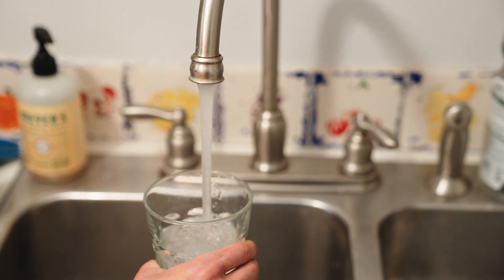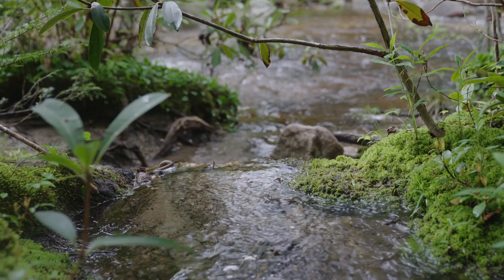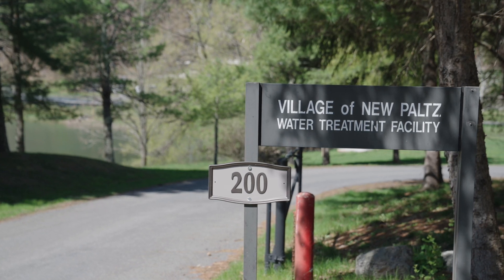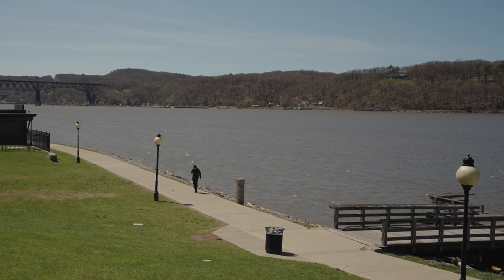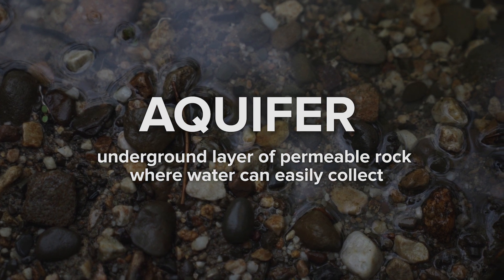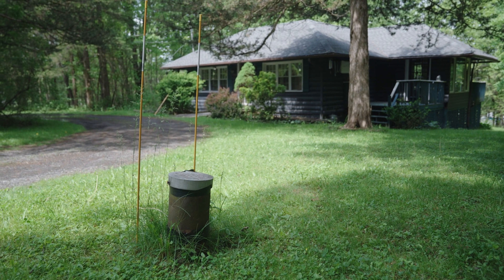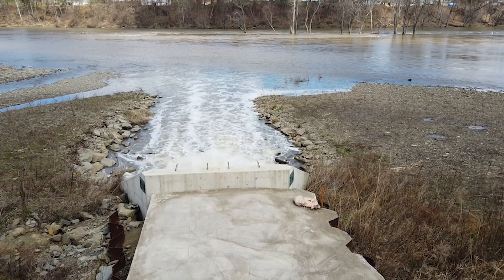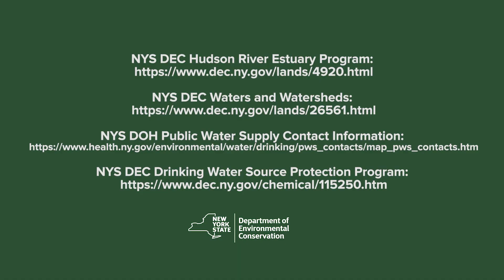Where Does Our Water Come From and Where Does it Go?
Where does our drinking water come from, and where does our wastewater go in the Hudson Valley? This video explores how water gets to your home and where it goes once it washes down the drain. Learn about the different sources of water, including surface water and groundwater. Discover local examples of drinking water supplies and common water treatment steps.